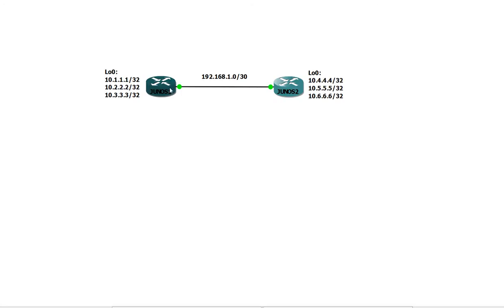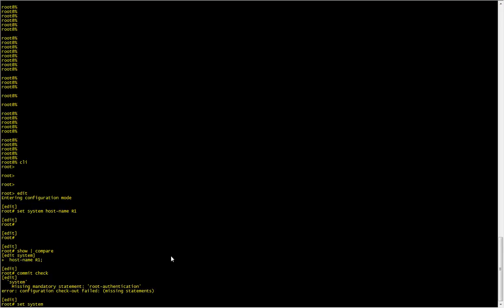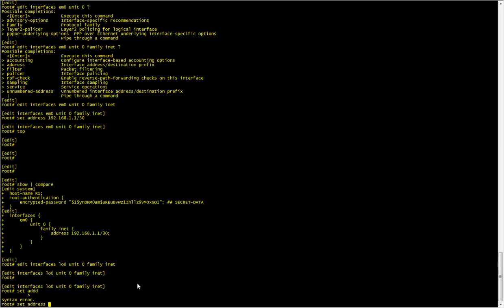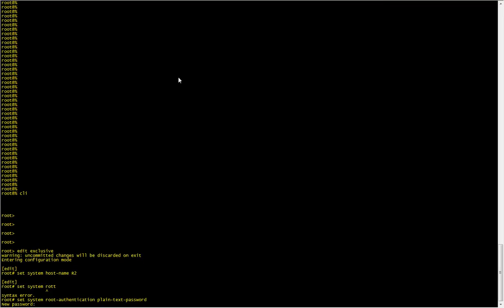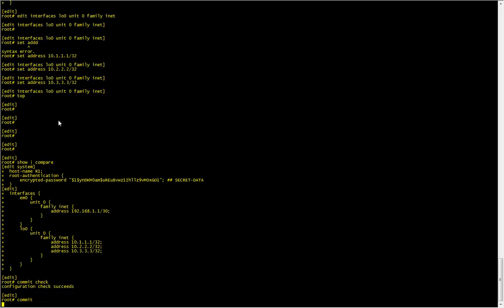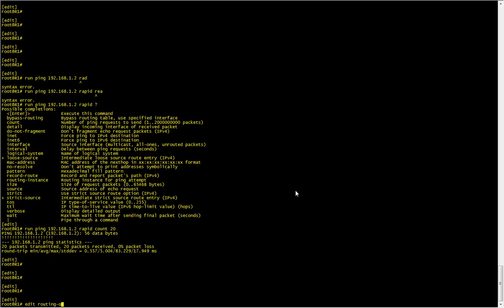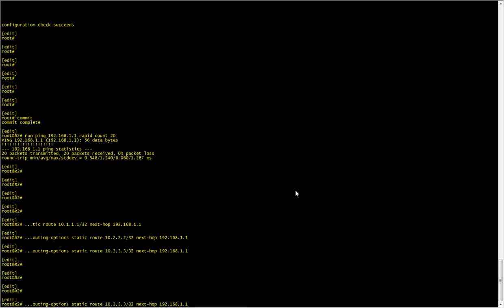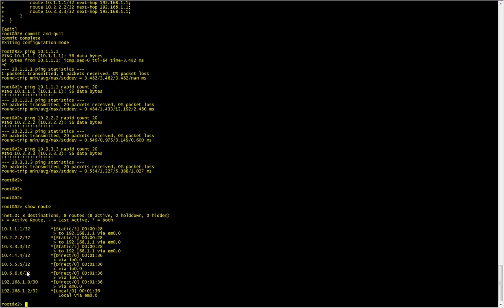How to Configure Static Routes on Juniper Devices in GNS3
How to configure basic static routes in Junos using GNS3.
From R1 to R2 we have a default static route, then from R2-R1 we have just normal static routes.